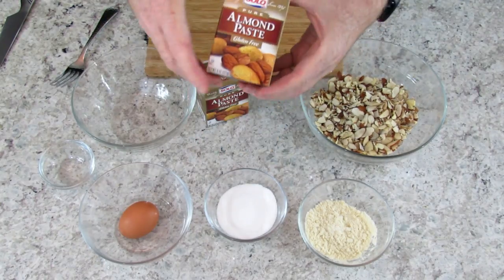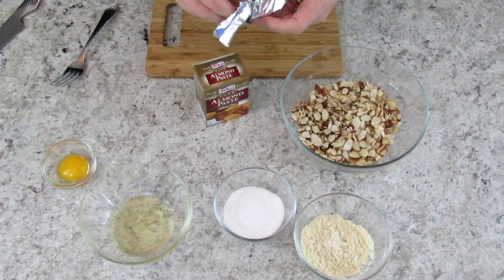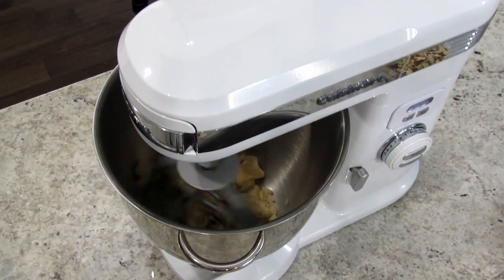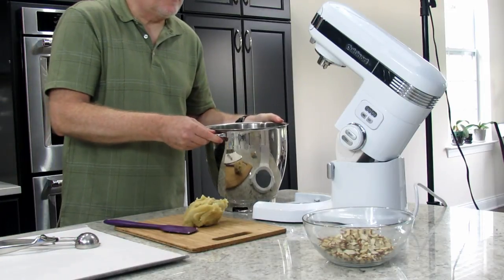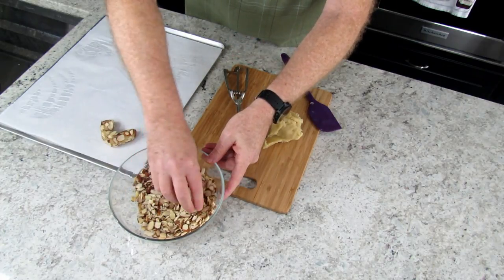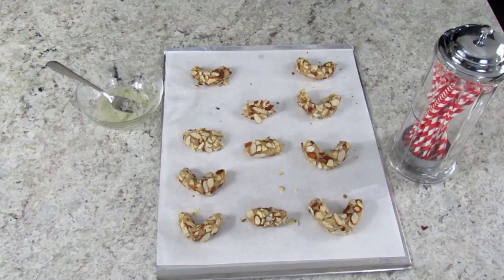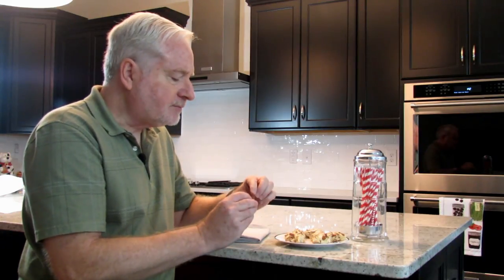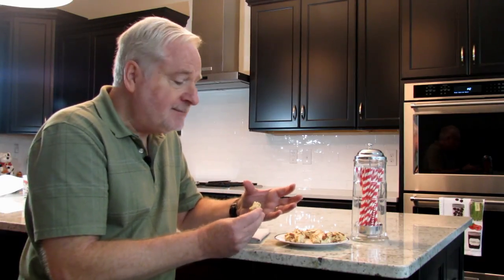Almond Horns - GF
Heavenly Almond Horns, soft inside and full of almond paste, crunchy nuts on the outside.  Yum!

Who would know these are gluten free?  GF!

Recipe
 - 8 oz Almond Paste
- 1/4 cup sugaar
 - 1 egg white
 - 3 1/2 T almond flour (you can grind your own)

After thoroughly mixing
 - form crescents (or bars, or bites)

Let rest for at least 15 minutes
 - brush with egg wash (1 egg white & 1 T water )

Bake 15 - 17 minutes in 375 oven (or until starting to brown)